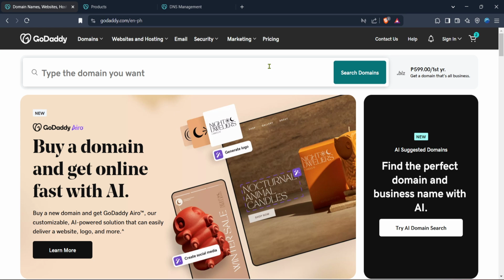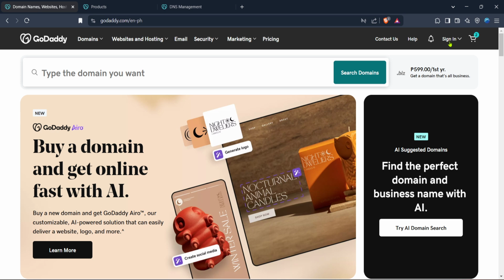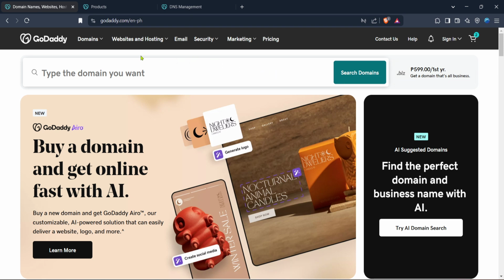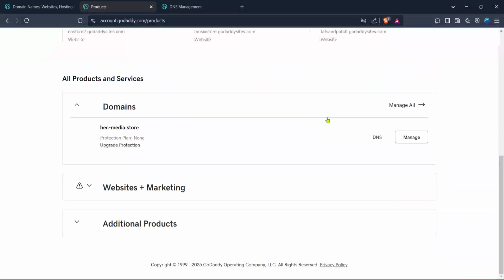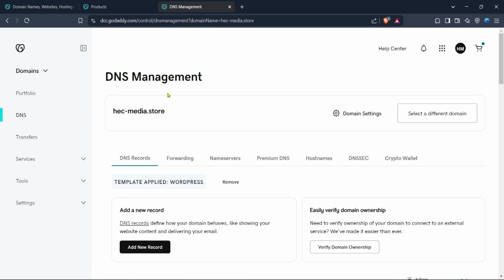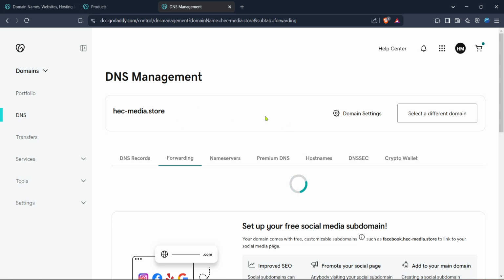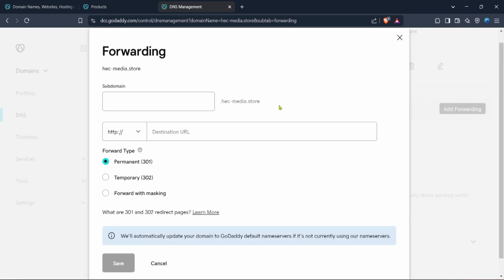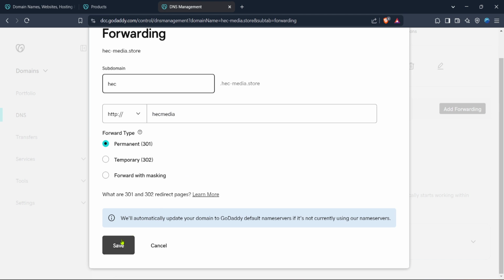How to Set Up Email Forwarding Godaddy (Full 2025 Guide)